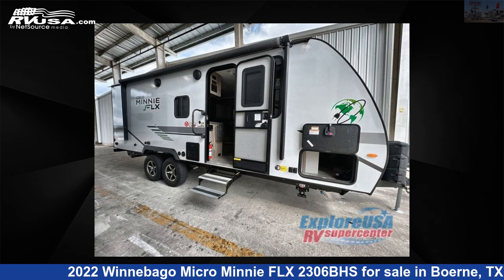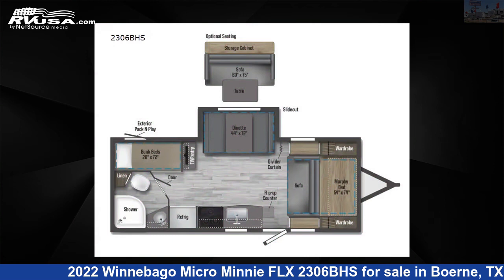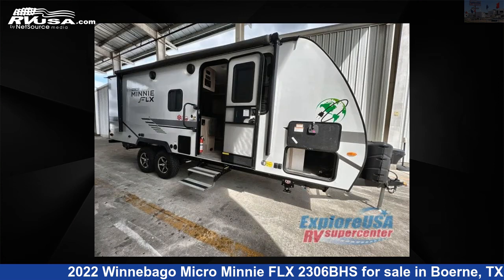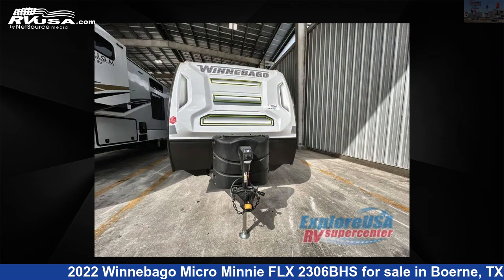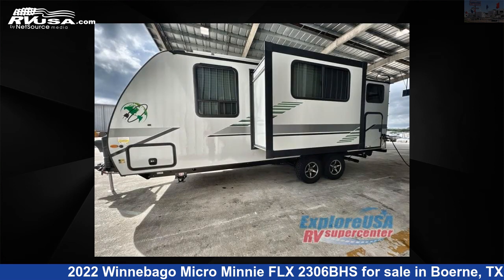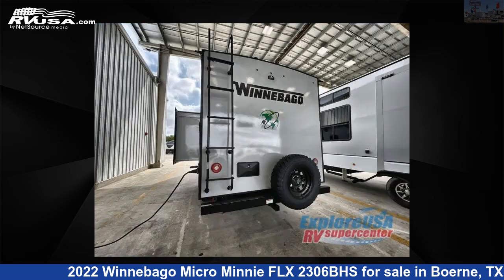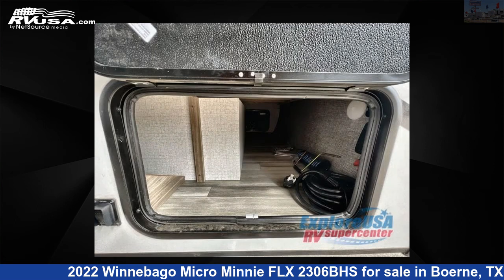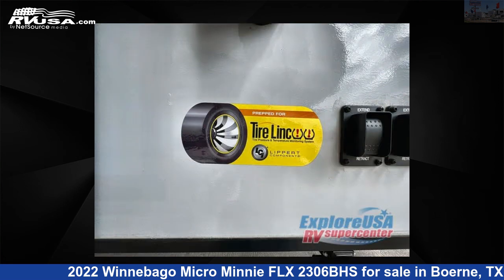Incredible 2022 Winnebago Micro Minnie FLX Travel Trailer RV For Sale in Boerne, TX | RVUSA.com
This 2022 Winnebago Micro Minnie FLX 2306BHS is a Travel Trailer RV. It is located in Boerne, TX 78006 and is offered for sale by ExploreUSA RV Supercenter - BOERNE, TX. This New Winnebago Is 22' 0" in length and features 1 slideout, sleeps 5, Slideout, and 31 gal fresh water capacity. The floorplan layout of this Travel Trailer features Bunkhouse, Murphy Bed.